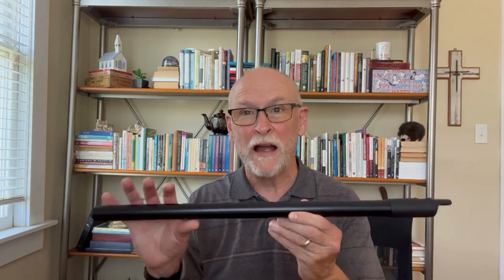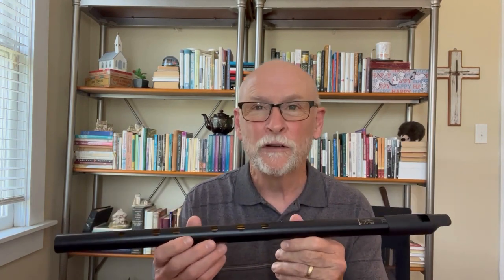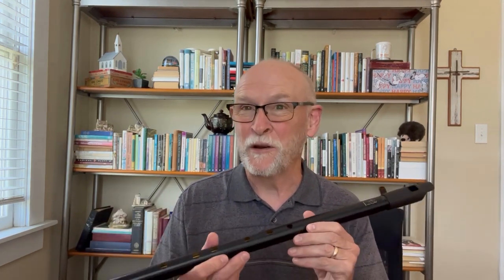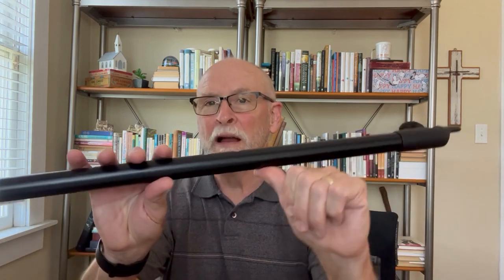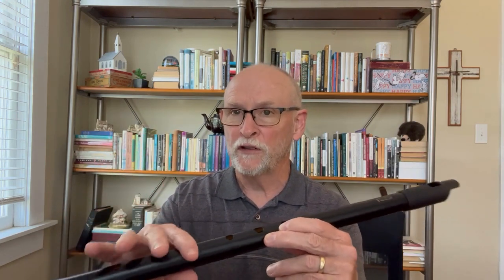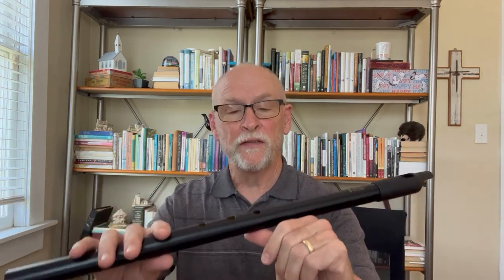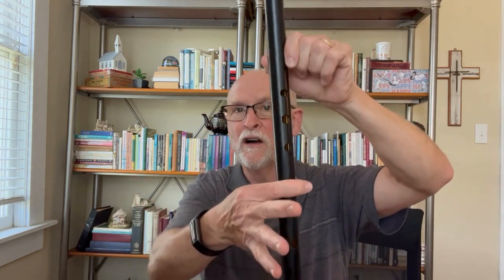Getting Started Playing a Low D Whistle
In today's video we begin the process of learning to play the low D whistle. I am using my Howard Low D.

We learn how to hold the whistle, placing our fingers over the holes, and playing our first notes.

From here we play, play, play.